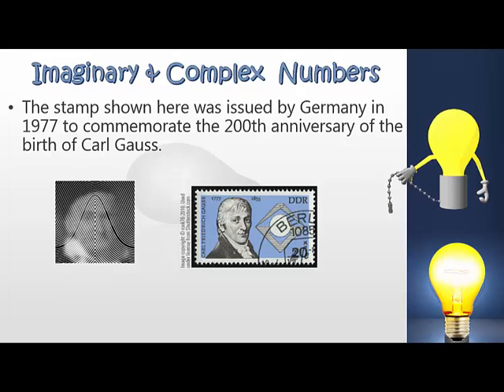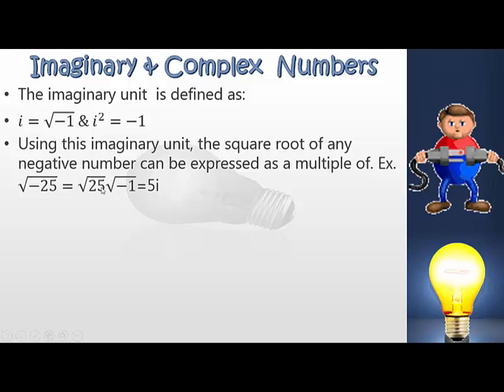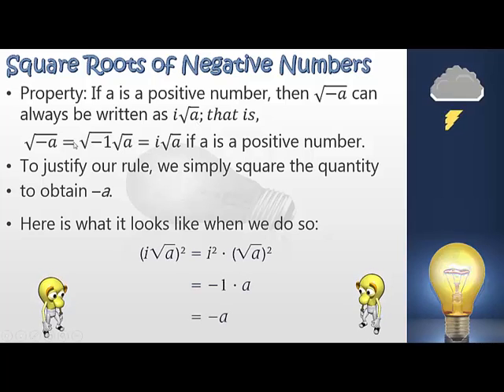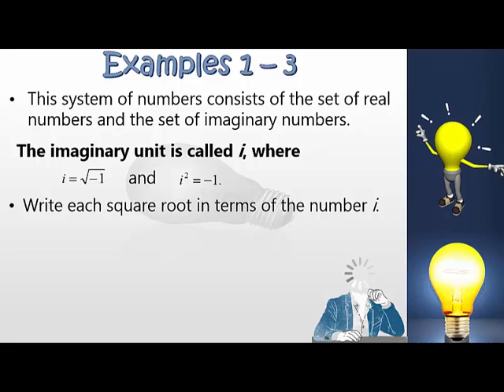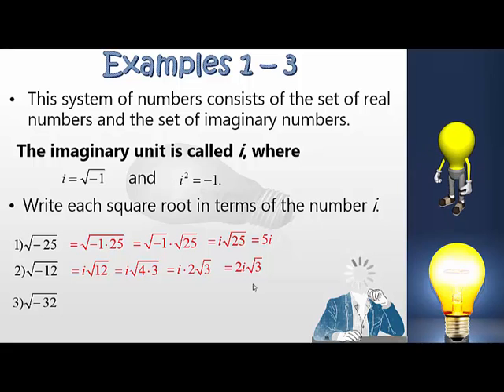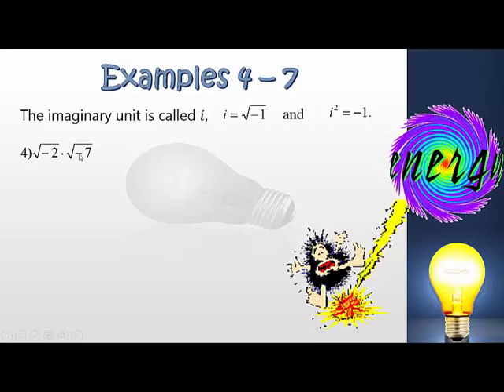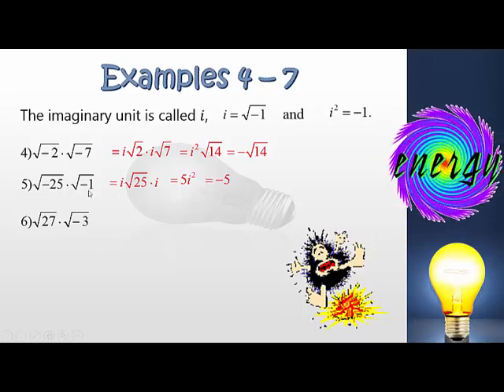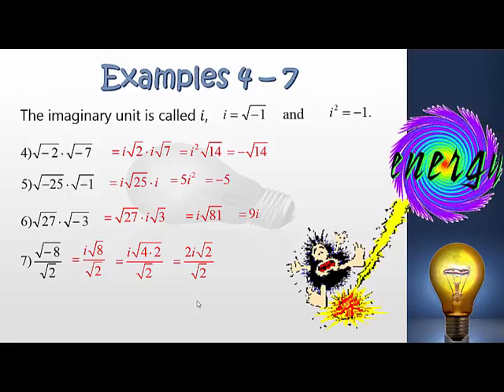Introduction to Complex Numbers